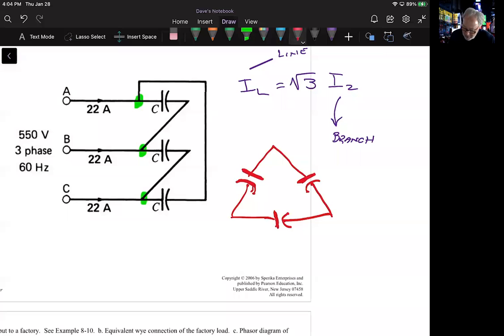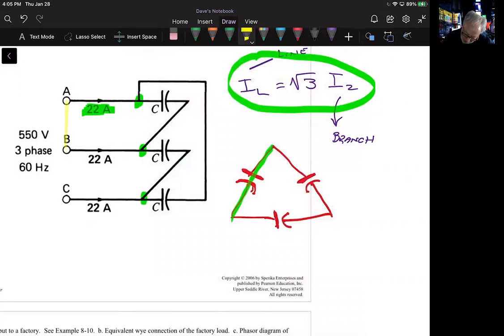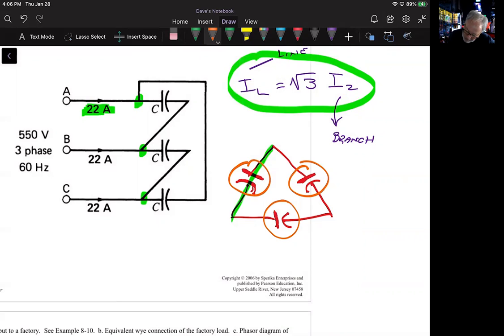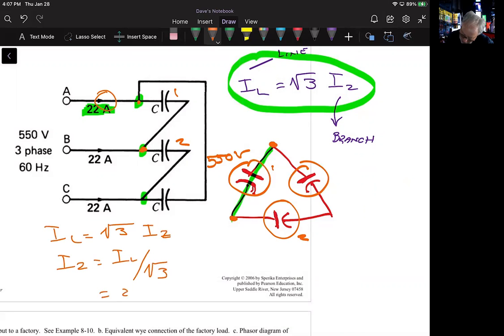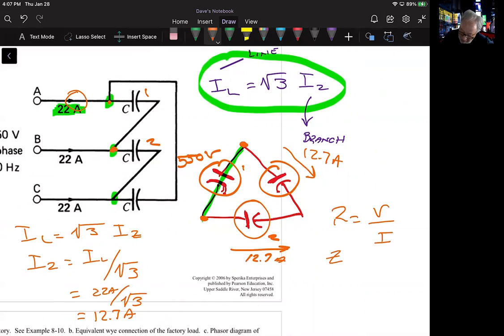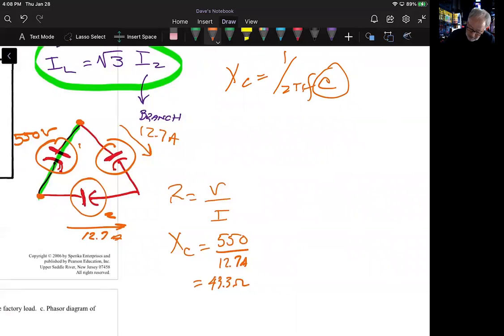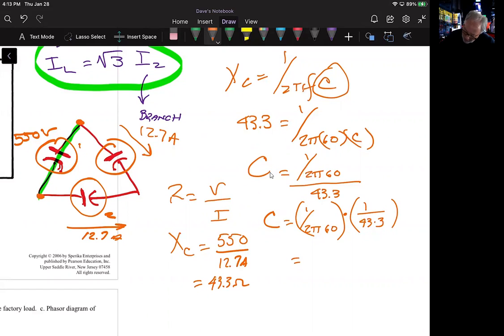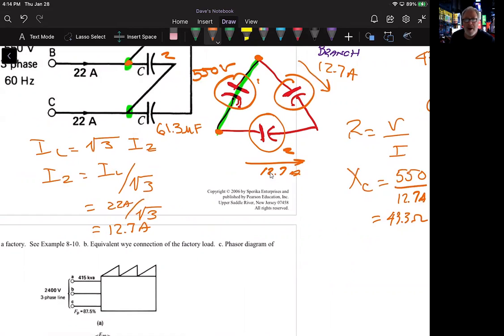CH.8_Wildi_Sect.8.13_Solving 3-Phase Circuits PT3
Example 8.9 - A delta connection with capacitive components